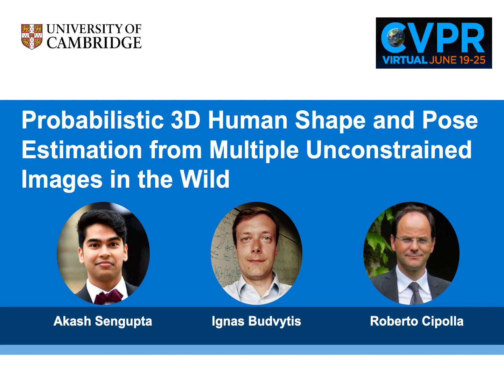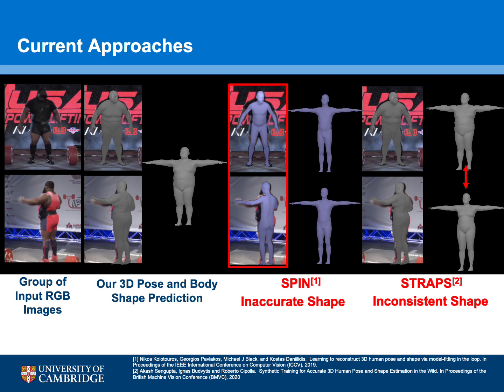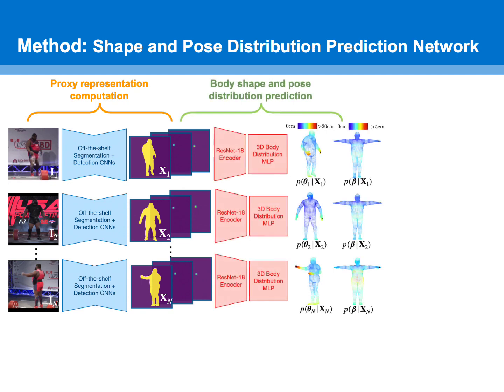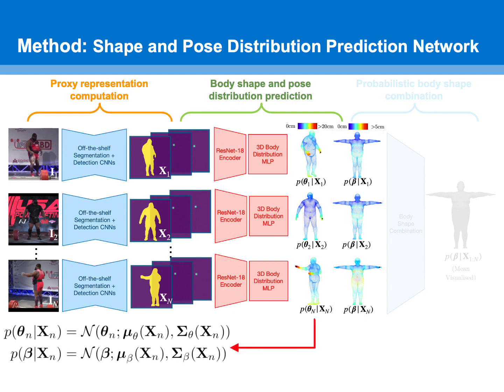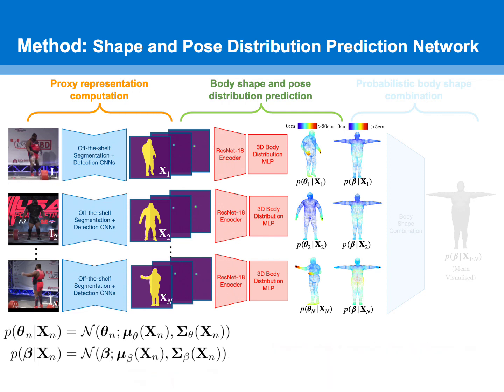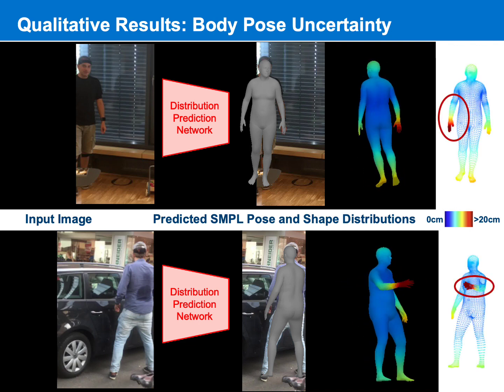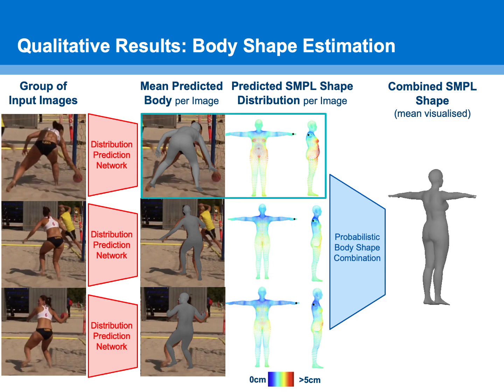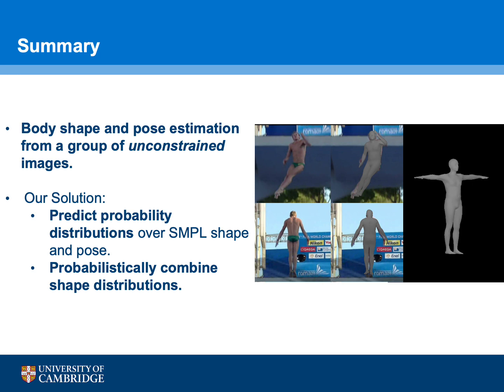[CVPR 2021] - Probabilistic 3D Human Shape & Pose Estimation from Multiple Unconstrained Images